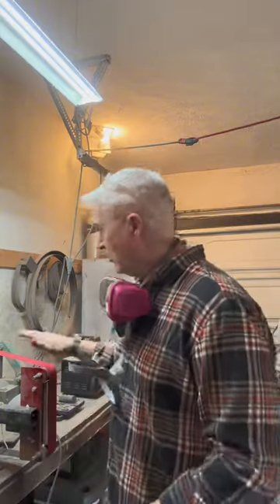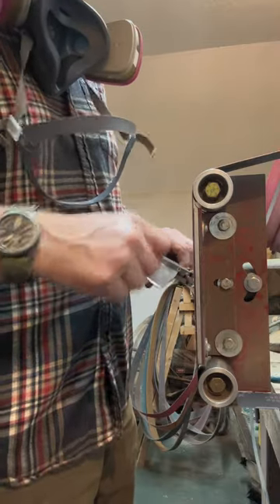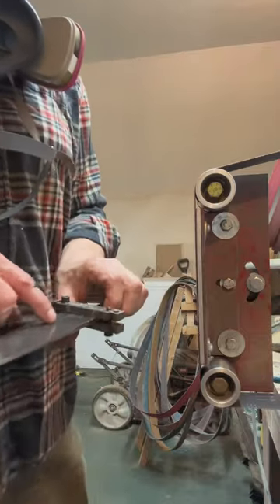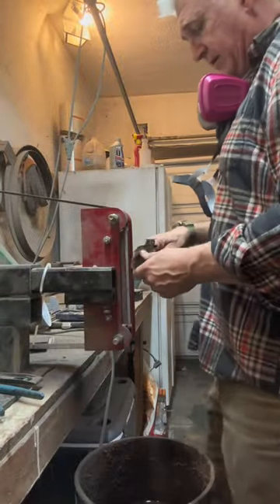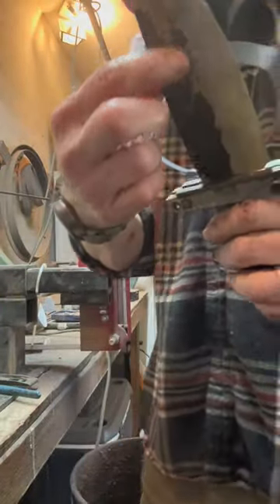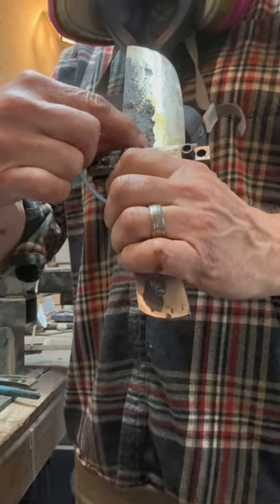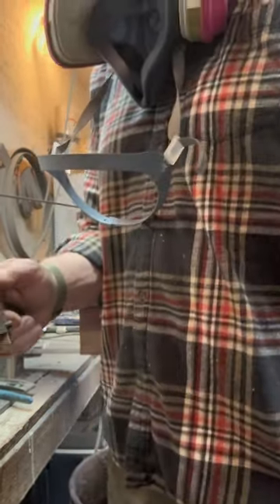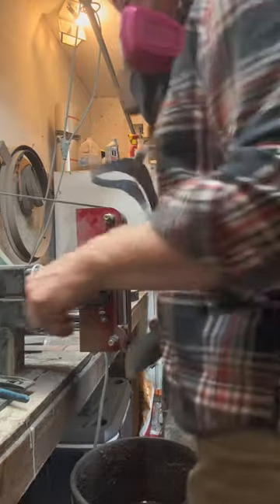Bevel Grind on this EPIC hunting knife: How to and tips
Tips and tricks on how I grind bevels on this epic hunting knife. In this video I grind the bevels from start to finish once the heat treatment and tempering cycles have been completed. Offering tips and tricks that I use to ensure good blade geometry and ensure that the temper isn’t ruined during the process of grinding. This is how I do it and I’m sure other people do it differently, but this is my process. Enjoy!